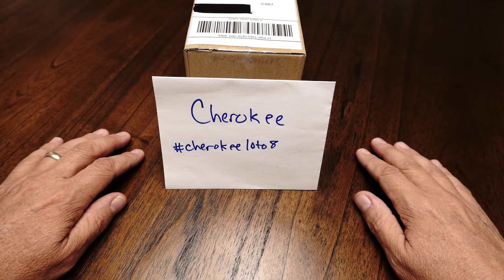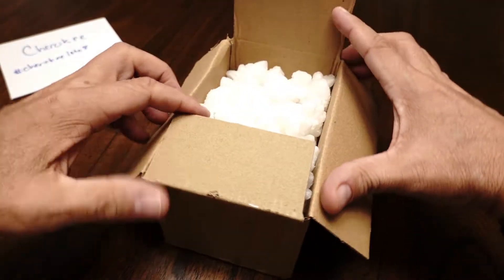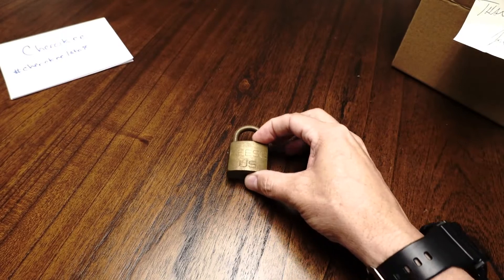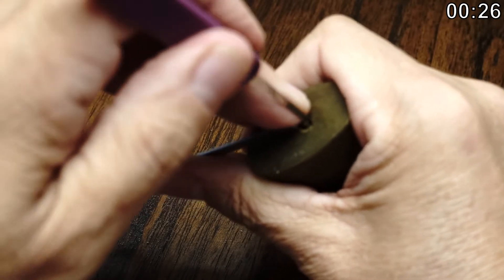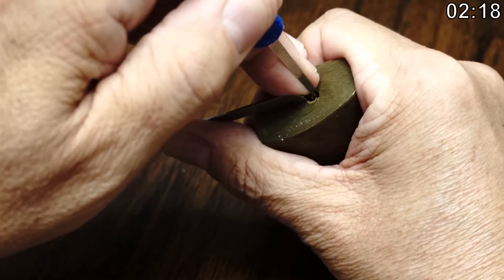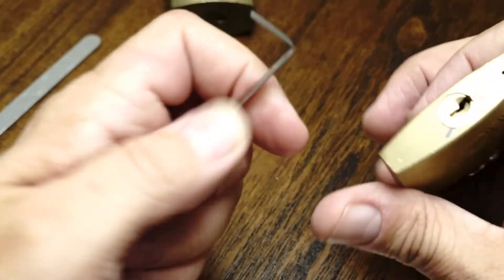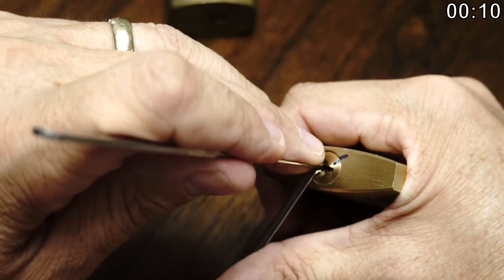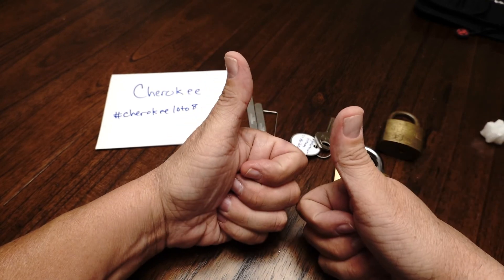[152] Whipped By A Very Nice Reese Padlock, Actually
Also, an Ace 50mm brass lock picked.  Shows false set and counterrotation very nicely.